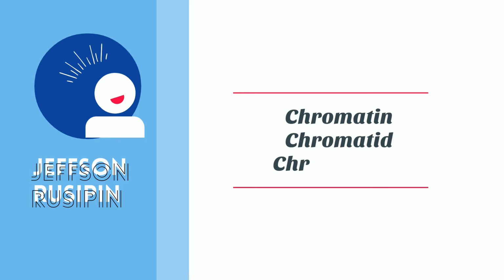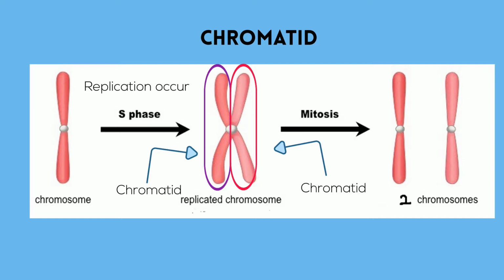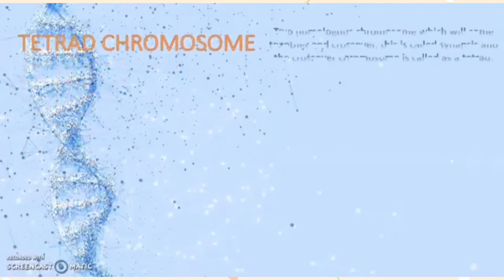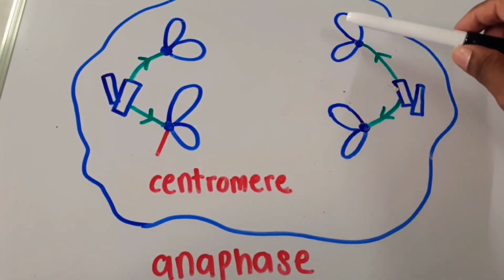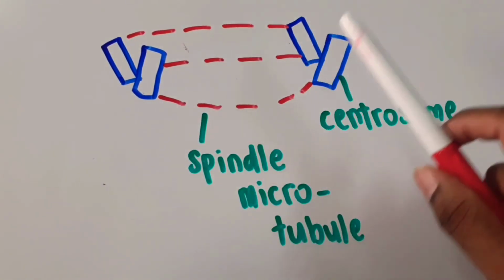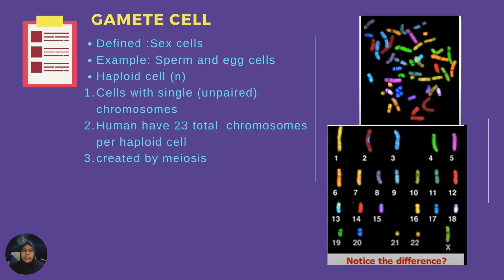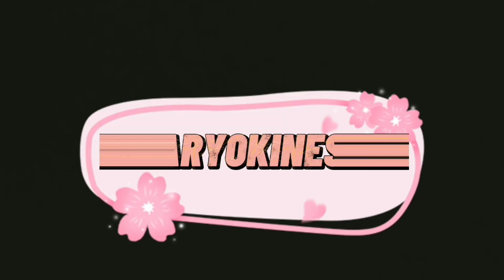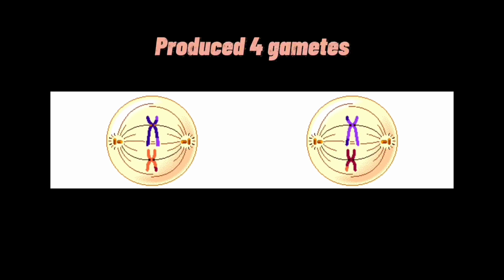Issues in Teaching & Learning Cell Division in School- SBC3013 Cell Biology (Group C)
Group Members:
1. Gayathri A/P Ravi Chandran (D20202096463)

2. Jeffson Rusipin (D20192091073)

3. Nurmasrizah Binti Mat Suri (D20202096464)

4. Bavanraj A/L Thayalan (D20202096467)

5. Muhammad Fahim Bin Tsik Sabur Ali (D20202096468)